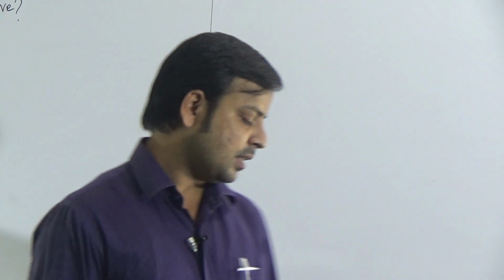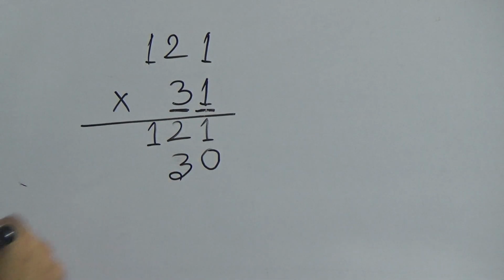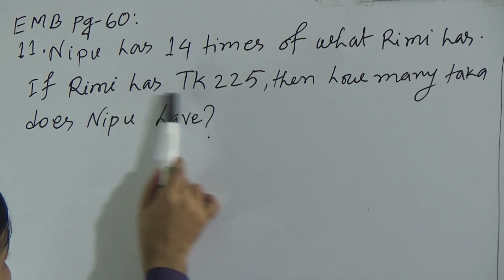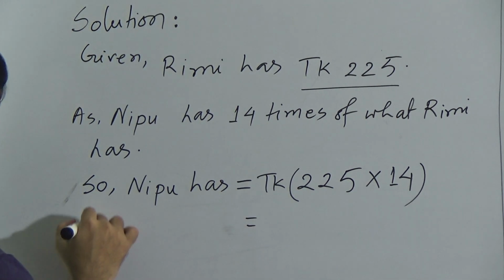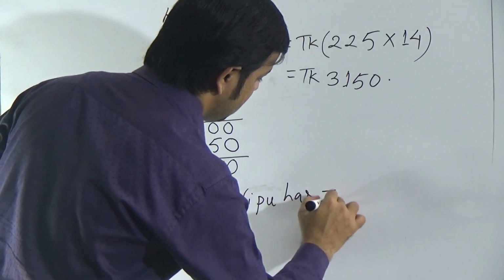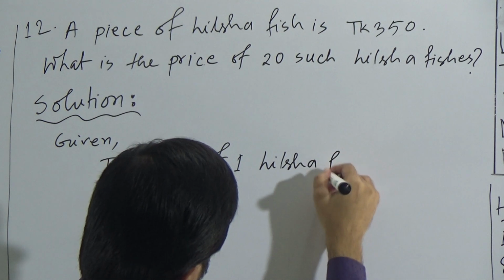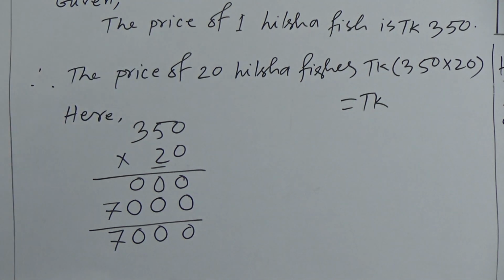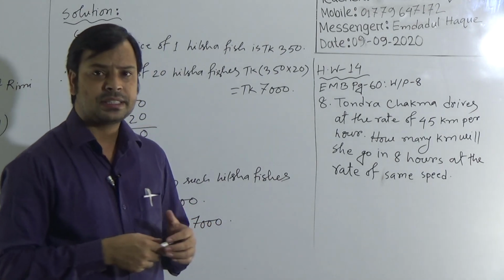Class: Three, Subject: Mathematics (Lecture: 15, H.W: 14), Topic: EMB Pg- 60: W/P- 11, 12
Annual Term
Class: Three
Subject: Mathematics (Lecture: 15, H.W: 14)
Topic: EMB Pg- 60: W/P- 11, 12